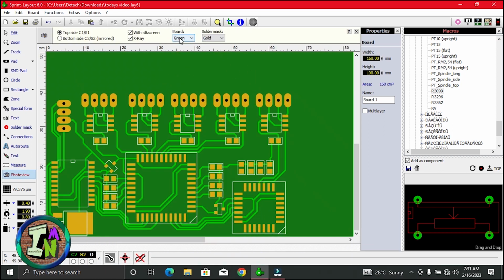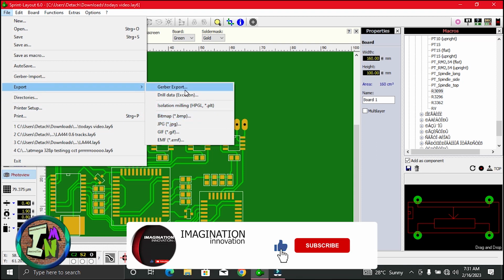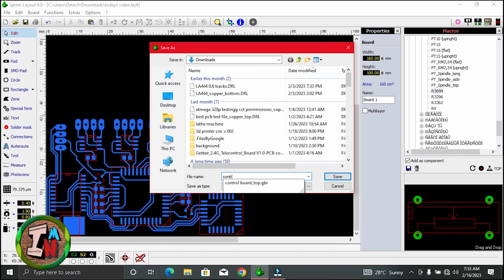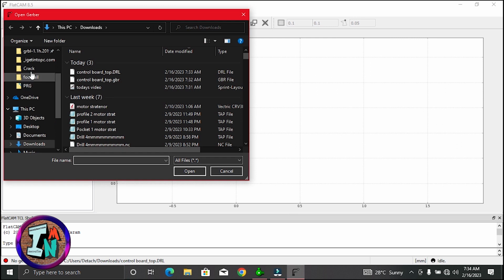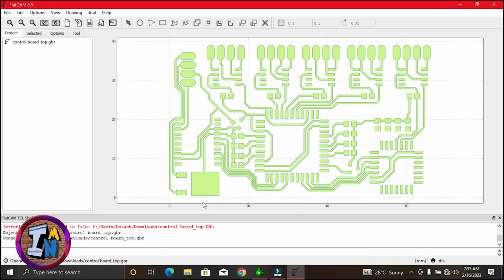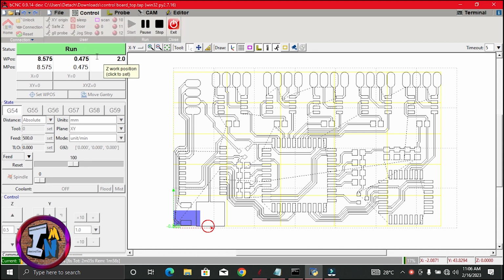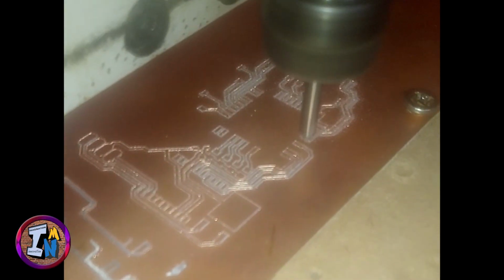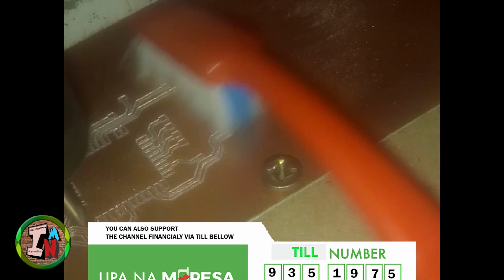How to make custom PCBs at home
making professional PCBs at home